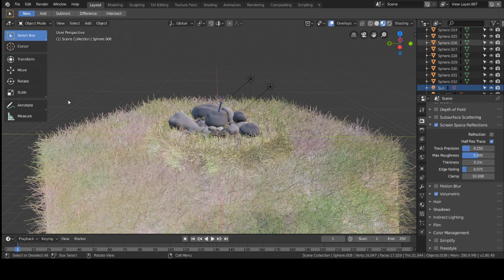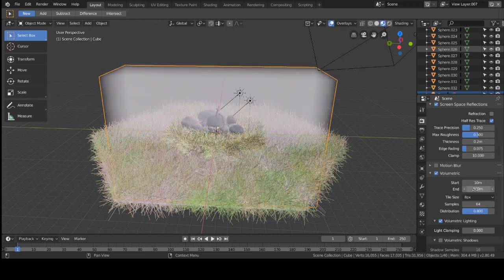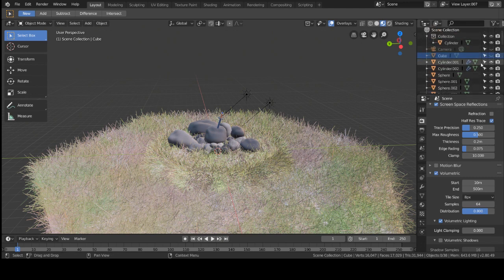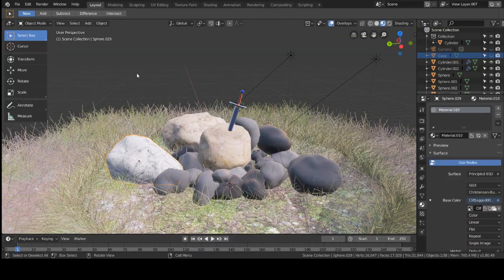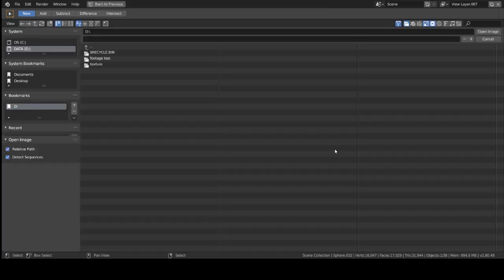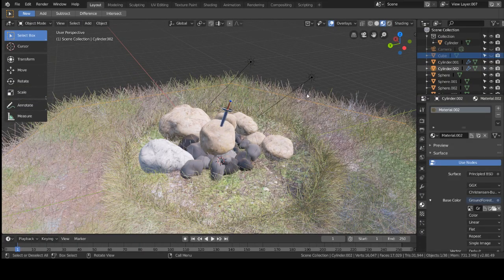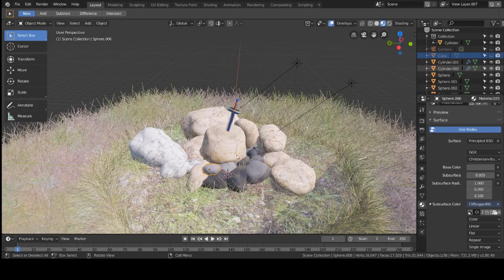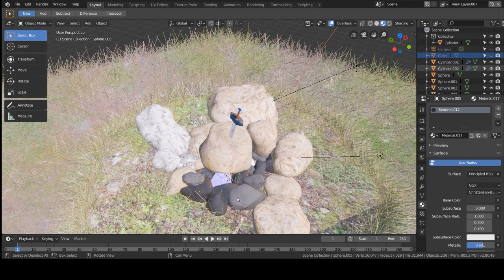POA E9 5 Into The Mist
Adding some mist into our scene to give some depth to our "Sword In The Stone'" and we fix our rock texturing huge Special thanks to Falzon Tutorials for the advice on how to make our fog. Make sure you drop by and sub to his channel for more amazing tutorials on Blender EEVEE.

My Twitter where i am as charming as ever

and PSN
APOLLO_021